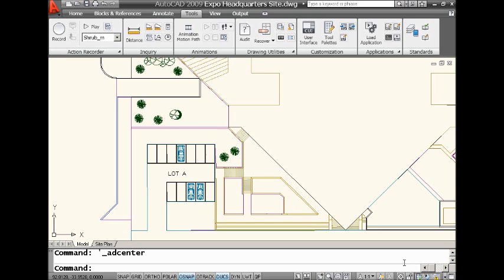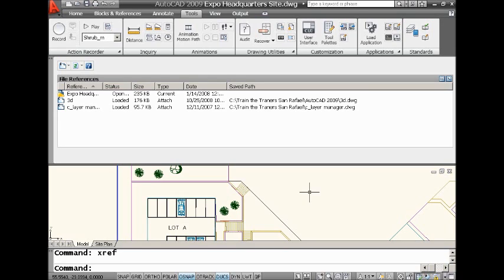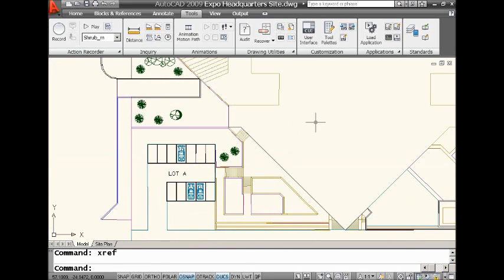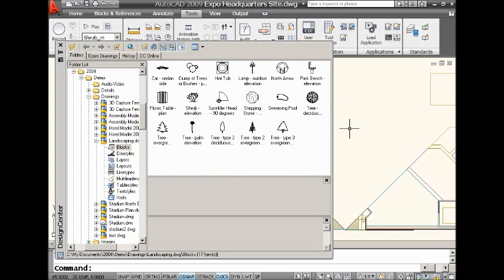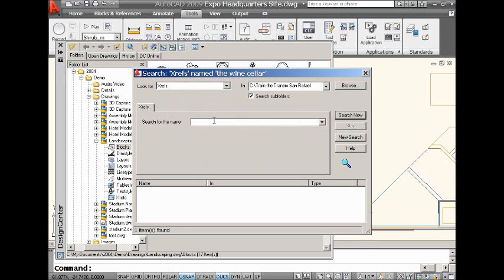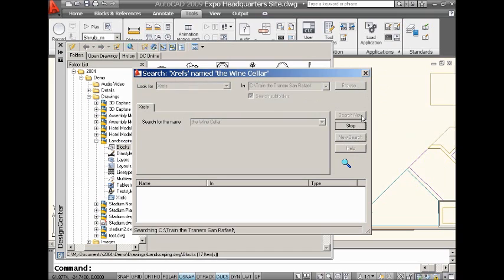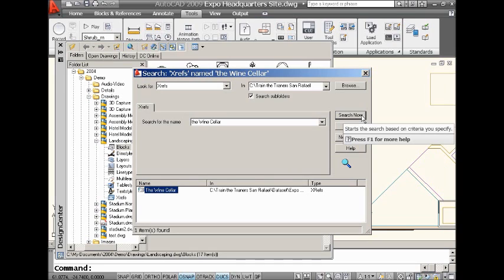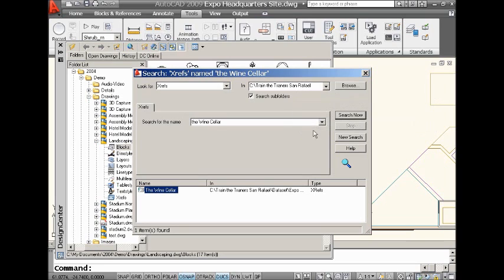AutoCAD Tip -- Where Did You Use That Xref (Lynn Allen/Cadalyst Magazine)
We all know how to check our drawing files for attached external references (XREFs)...but have you ever wished you could do a "Reverse Search"?  Check out the search capabilities of Design Center, which allows you do find which drawings a specific drawing is referenced INTO.